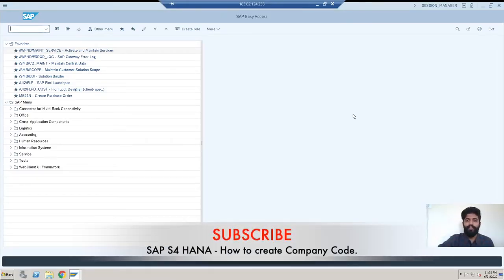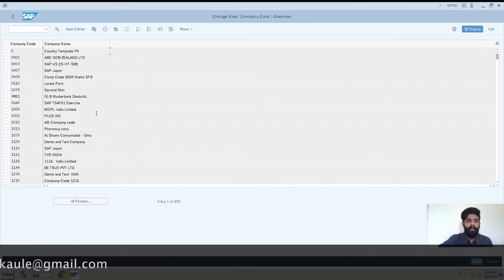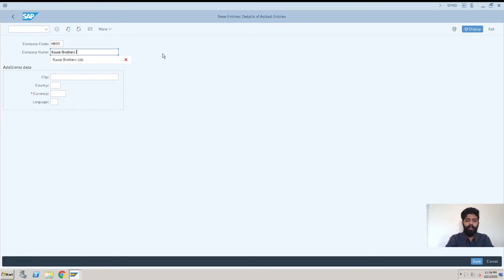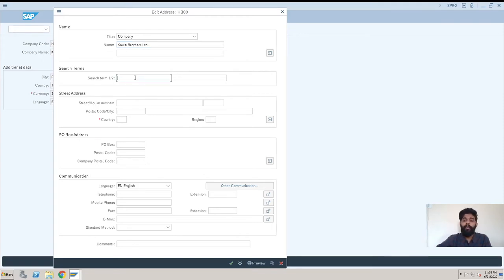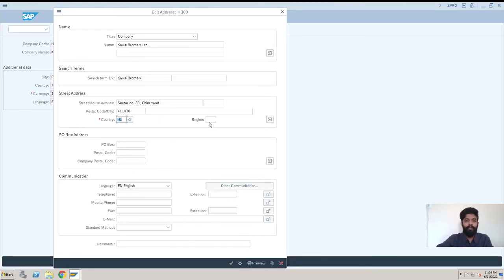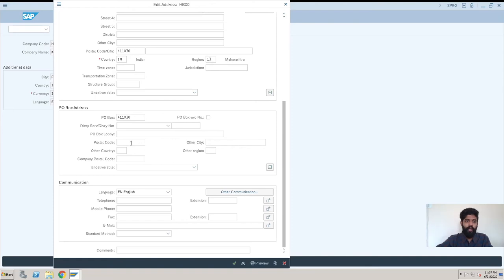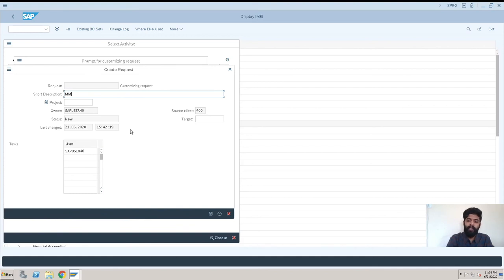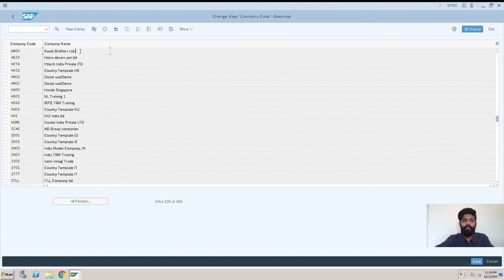SAP S4 HANA - How to create Company Code - SAPquora.com